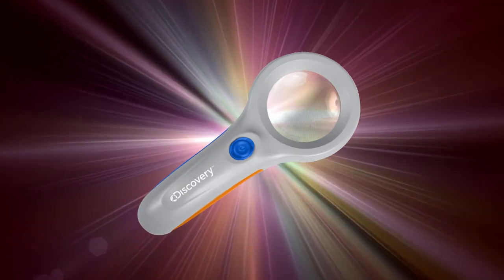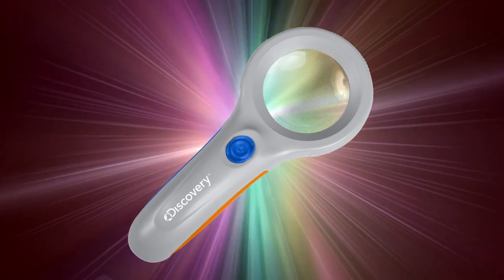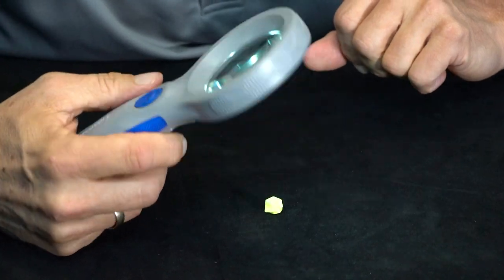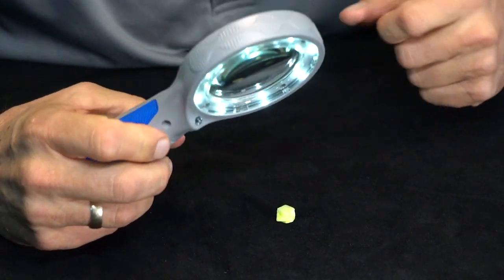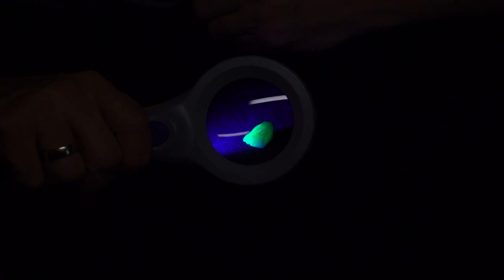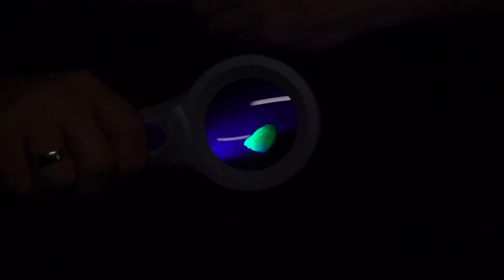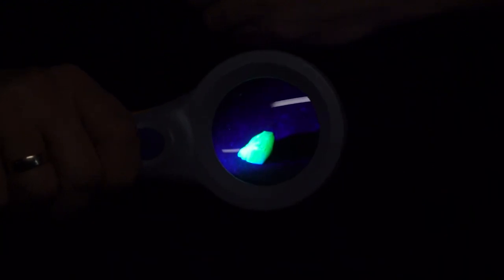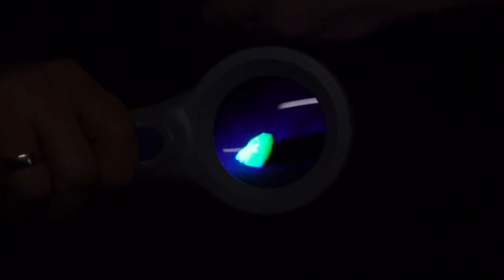Discovery 3x LED Magnifier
With its bright LED light and 3x magnifying power, the Discovery™ LED Magnifying Glass is a great tool for scientific investigations. Take it on a hike and search rocks along streams and riverbeds for ancient fossils. Go out to your own backyard to identify insects by getting a closer look at their markings. Spend an afternoon studying the intricate details used to mark coins and other currency. The options are endless, so get ready to discover!